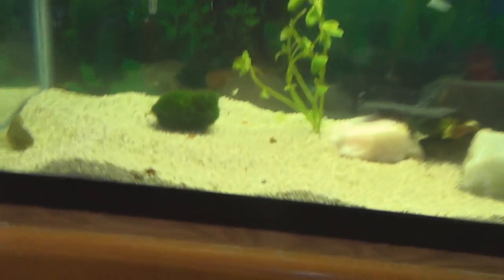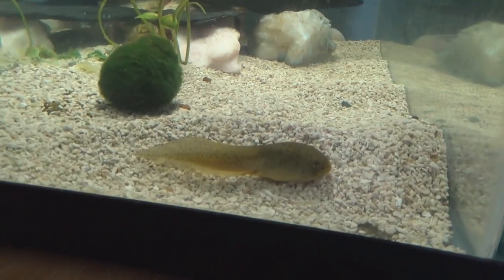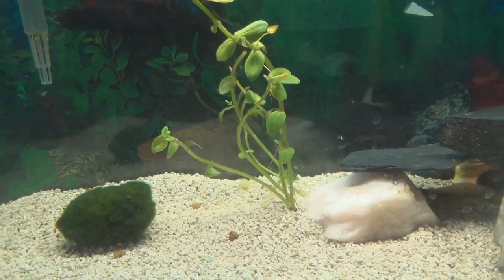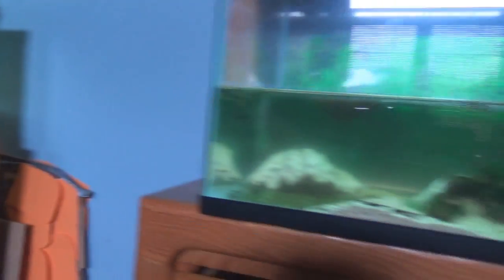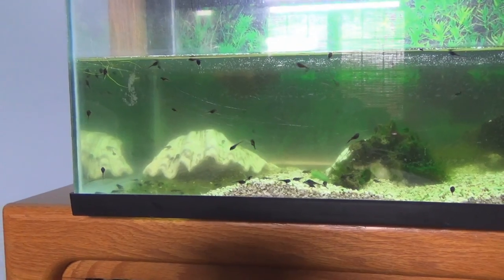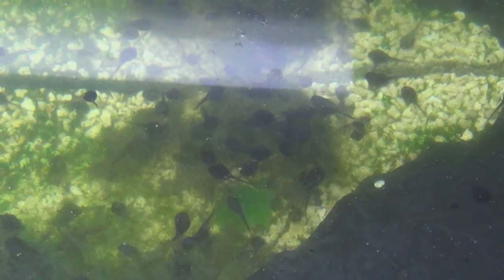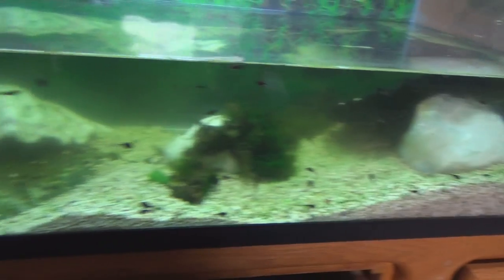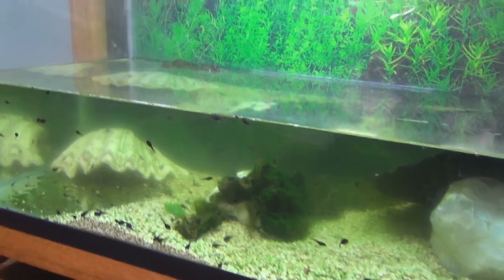Tadpoles, Week 2 Legs! - Plus New Baby Tadpoles!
Hello friends. Bullfrog Tadpoles Derp Derpy and Chris are finally growing legs! Come check them out!
Also, amazing new toadlet tadpoles are soooo tiny!